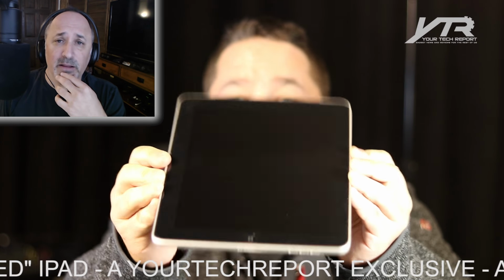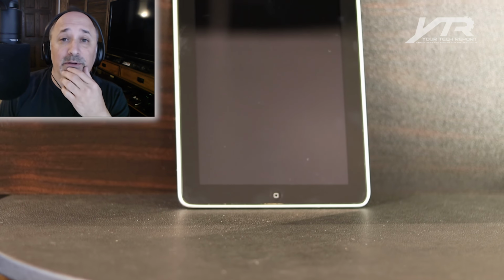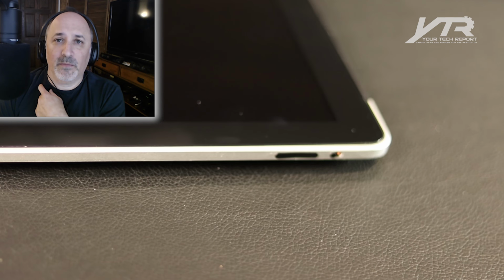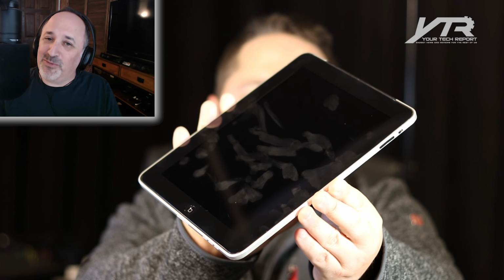Exclusive: Apple's Next-Generation iPad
Though Apple has yet to publicly announce it's latest version of the iPad, we were able to get our hands on one early to share with all of you. Does it live up to the hype?